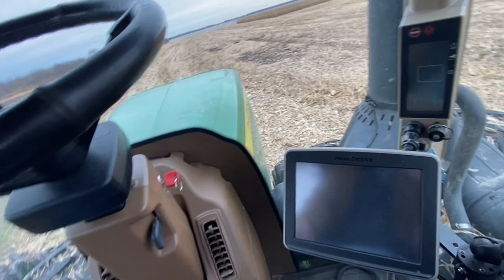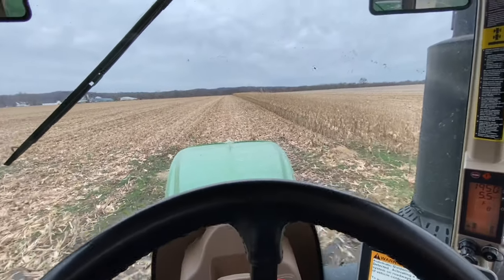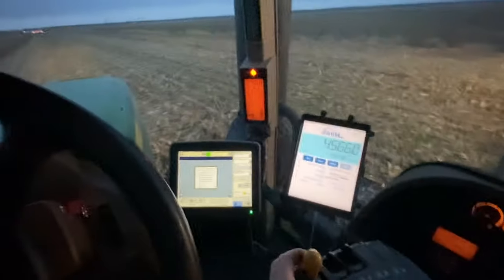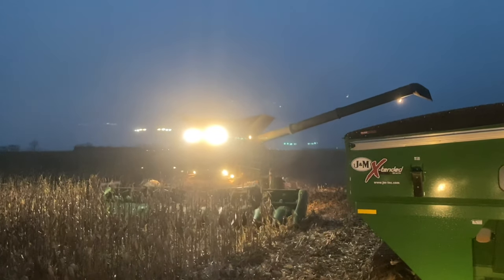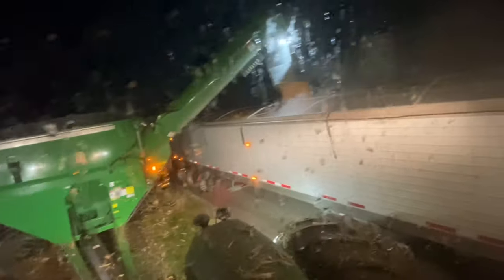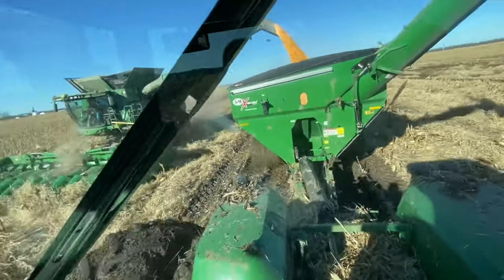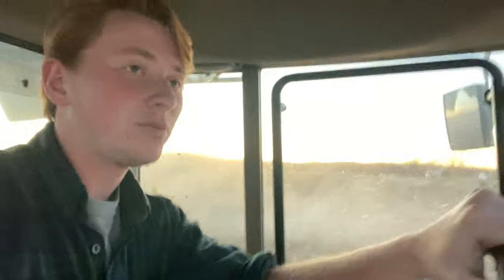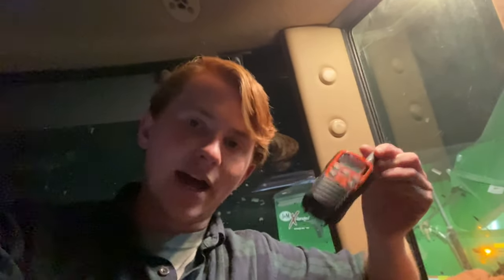Cab corn caught on camera